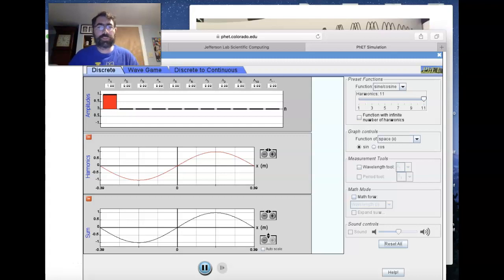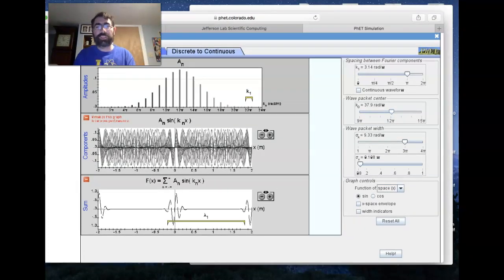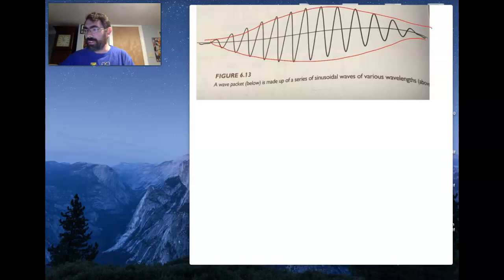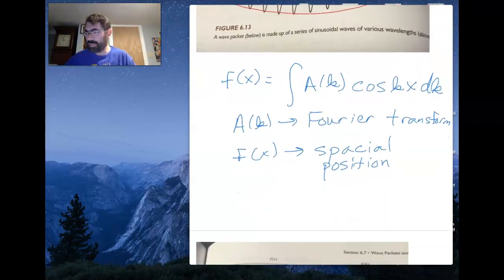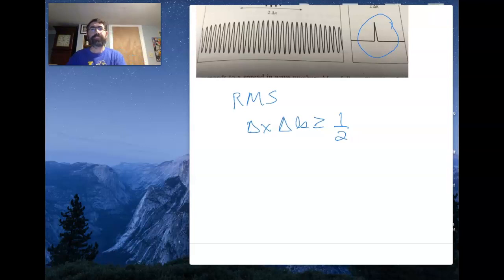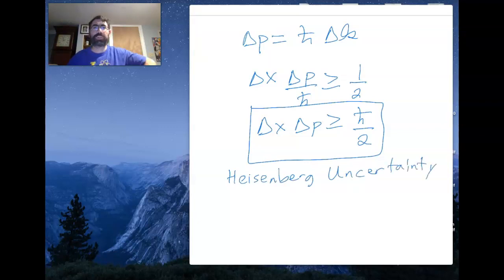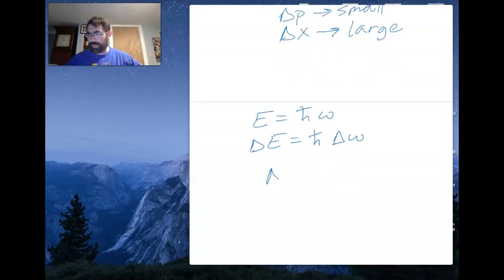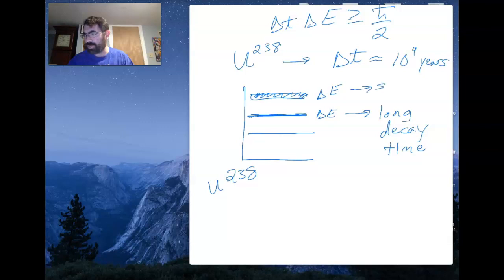PHY350-ch6-part2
Lecture for Chapter 6 from PHY350 (Modern Physics Lab) at Canisius College. Lectures for Canisius College PHY350 course.